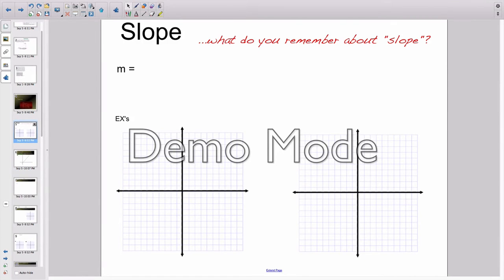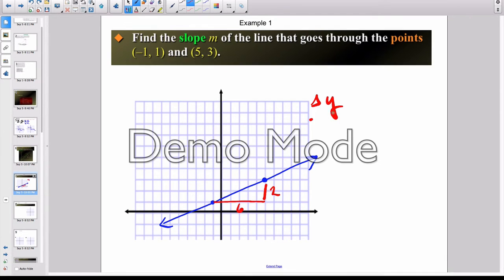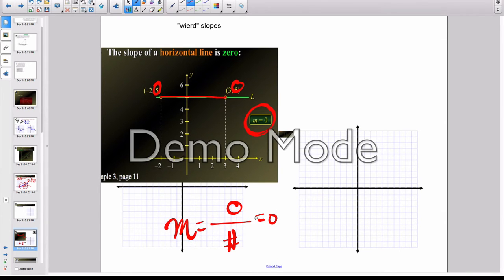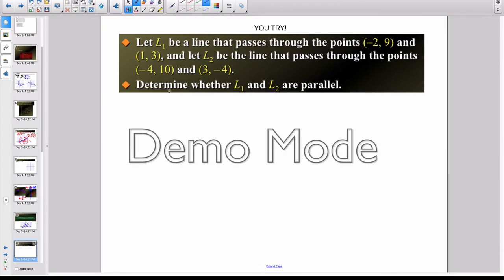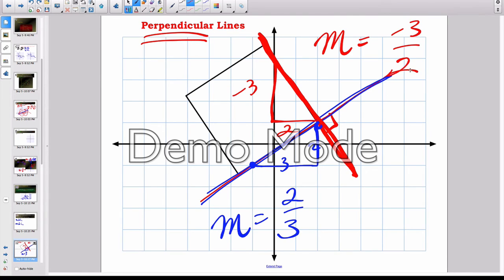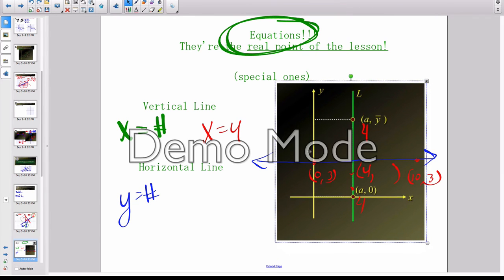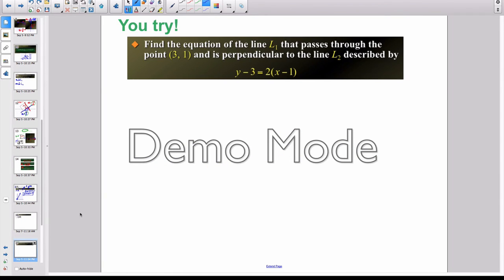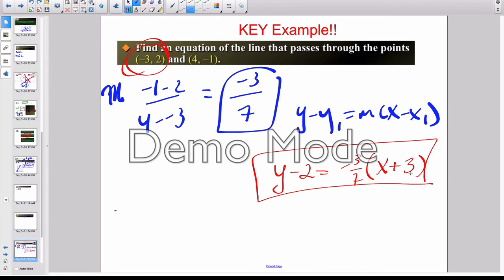Fi Ch1 2 Topic 2 Straight lines